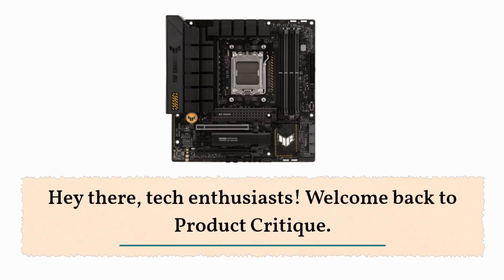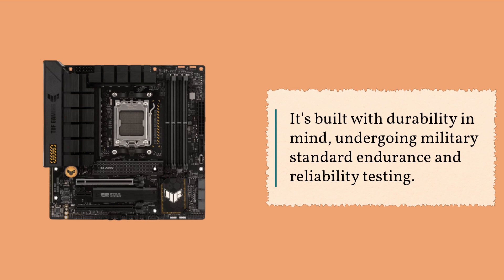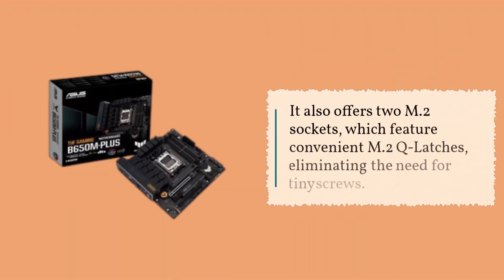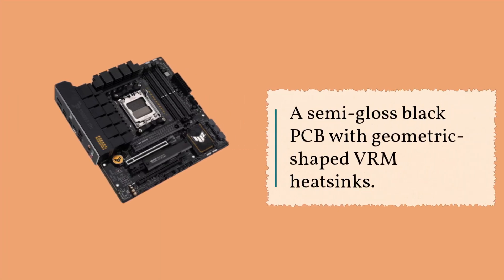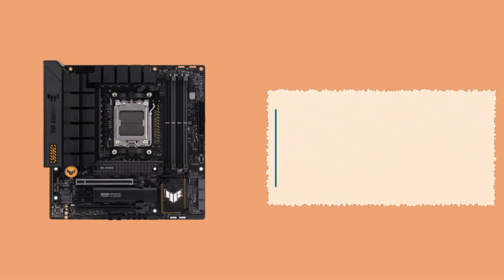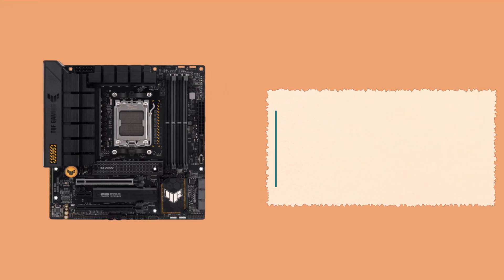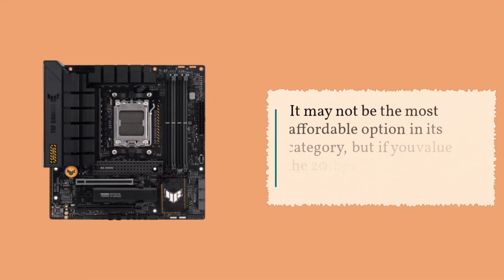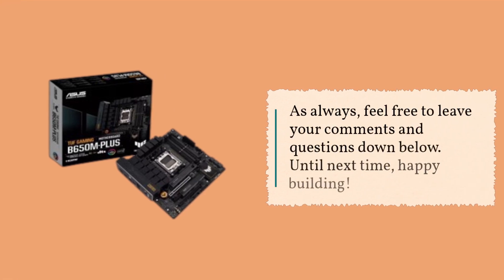Asus TUF Gaming B650M-Plus Wi-Fi: Unleashing Performance and Durability! Honest Review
Amazon Product Name : Asus TUF Gaming B650M-Plus Wi-Fi

Welcome to our in-depth review of the Asus TUF Gaming B650M-Plus Wi-Fi motherboard! In this video, we'll be taking a closer look at the features and performance of this reliable and affordable motherboard designed for gamers on a budget. From its sturdy build quality to its efficient power delivery and extensive connectivity options, we'll explore how the Asus TUF Gaming B650M-Plus Wi-Fi provides a solid foundation for your gaming rig. We'll also discuss its Wi-Fi capabilities, audio enhancements, and BIOS customization options. Join us as we thoroughly test and evaluate this motherboard to help you make an informed decision about whether it's the right choice for your gaming setup.